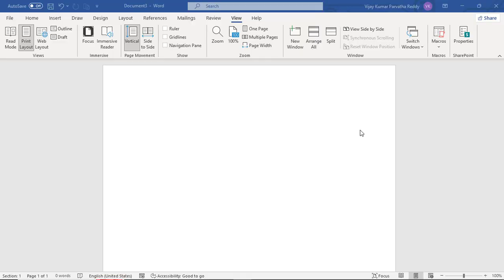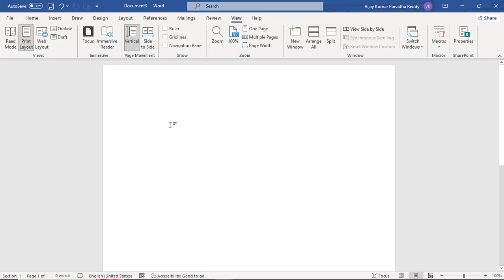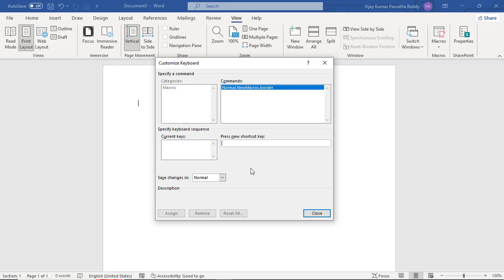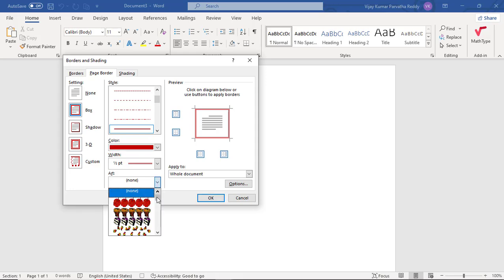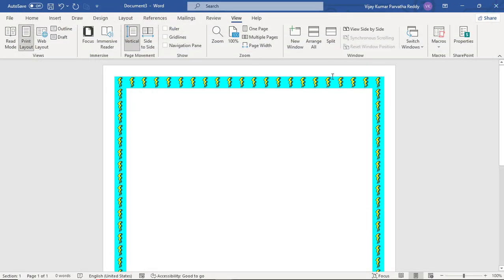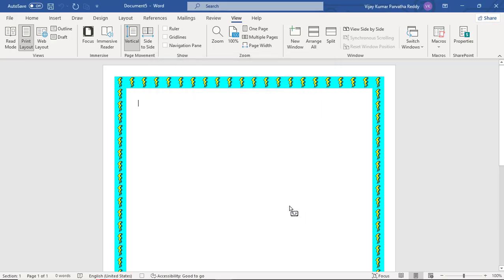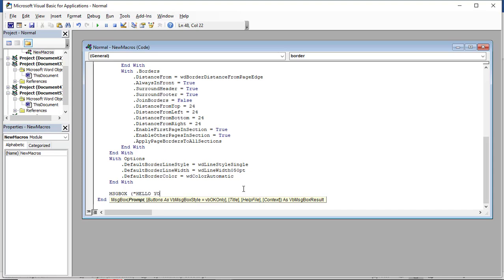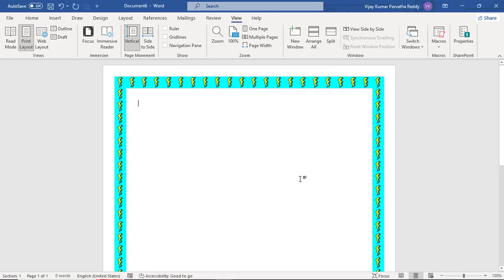Macros in Ms word-MS Office (MS Word) Full course - Lesson 55